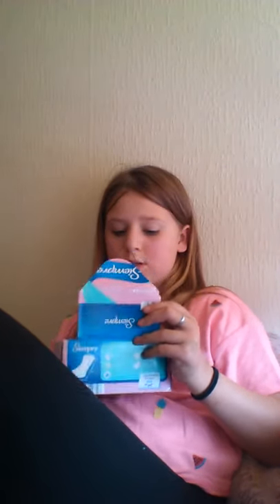Where you can hide your pads